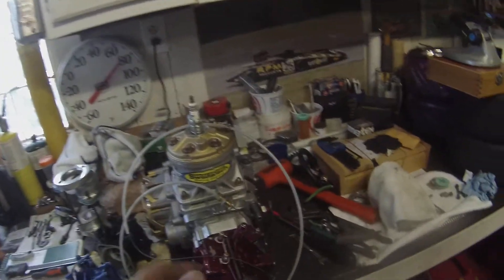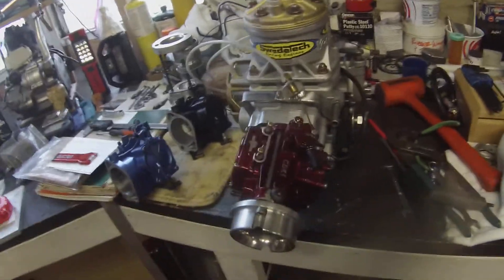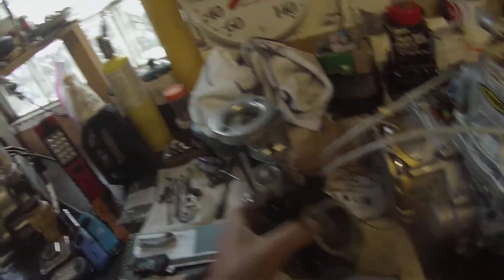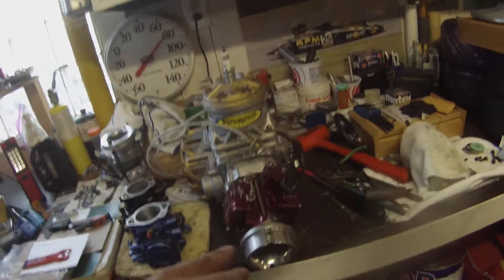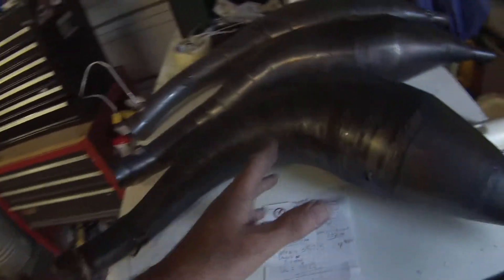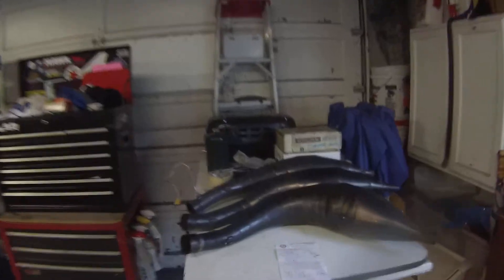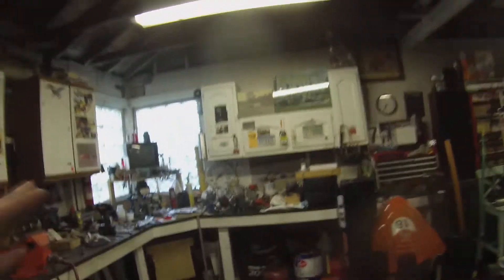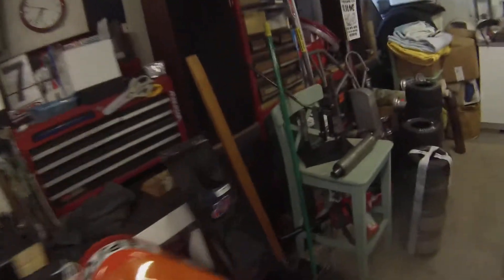RPM Update - Pipes & Carbs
Got a good solid throttle cable perch in place so now its on to installing the engine and connecting all the systems to it. The better part of the work and maintenance should be done by end of this weekend. Next week I'll concentrate on fitting the 175 pipe. then, its time to fire it up.